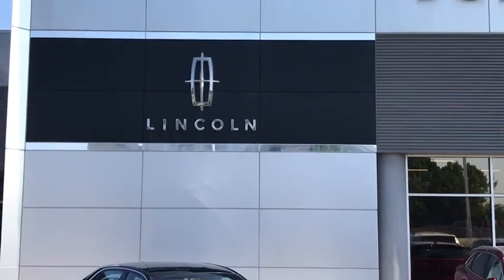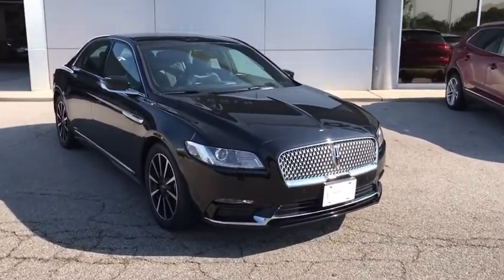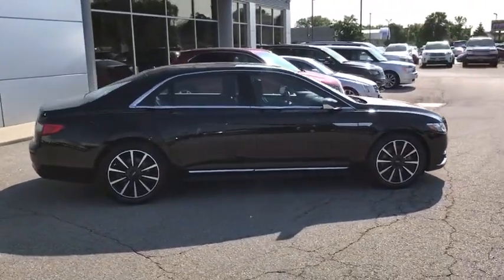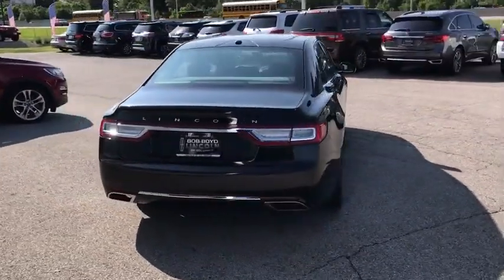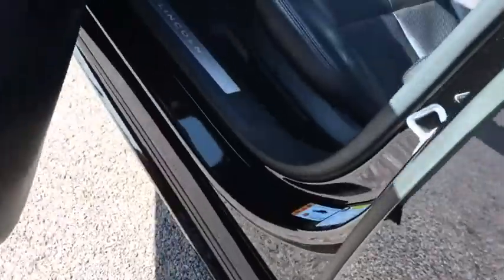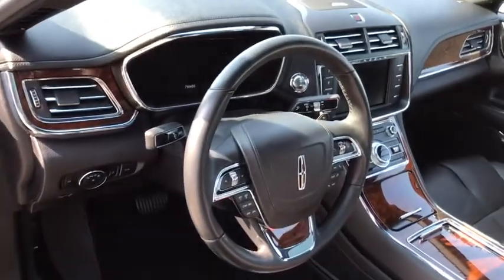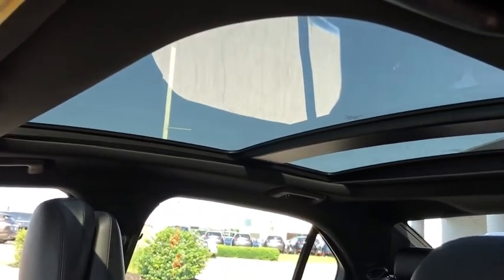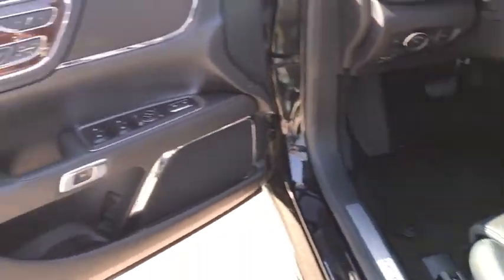2017 Lincoln Continental Lancaster, Delaware, Columbus, Powell, Dublin, OH L19669A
BLACK Used 2017 Lincoln Continental available in Lancaster, Ohio at Bob Boyd Lincoln of Columbus. Servicing the Delaware, Columbus, Powell, Dublin, OH area.

2445 Billingsley Rd.